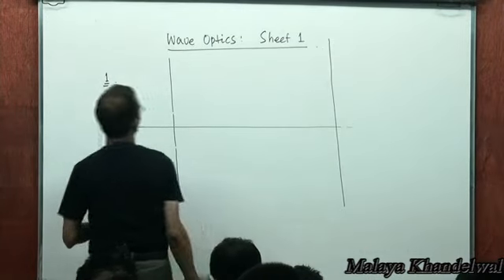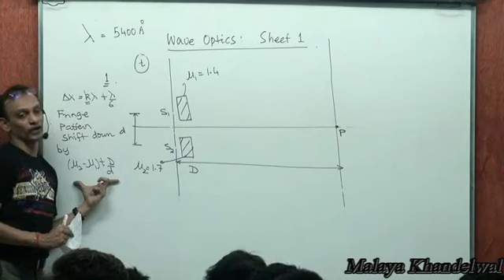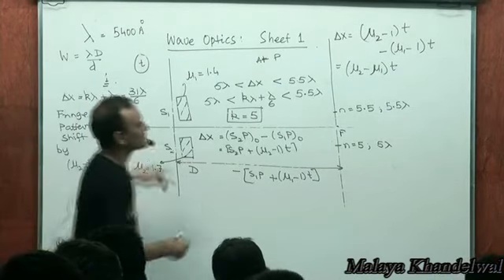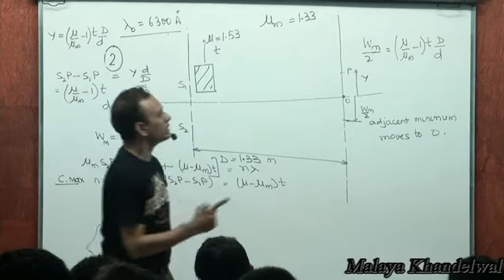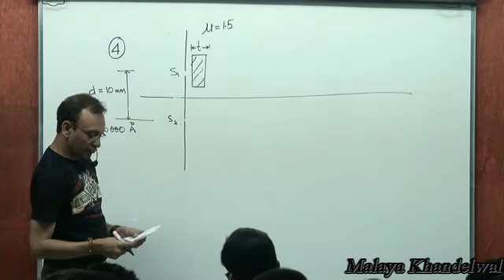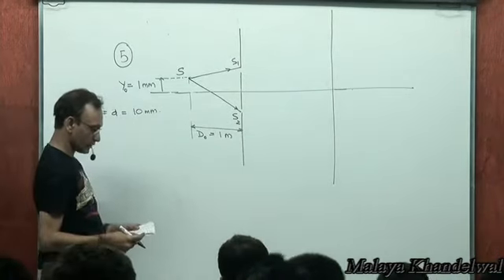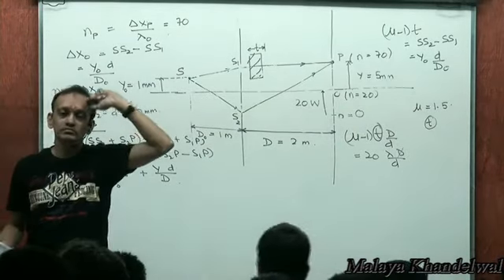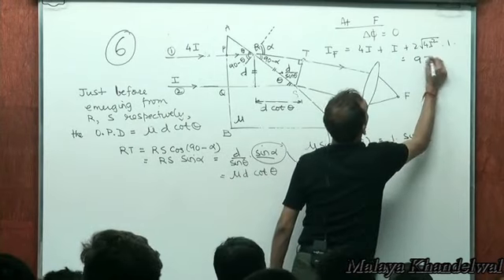Wave optics sheet 1 for JEE/NEET